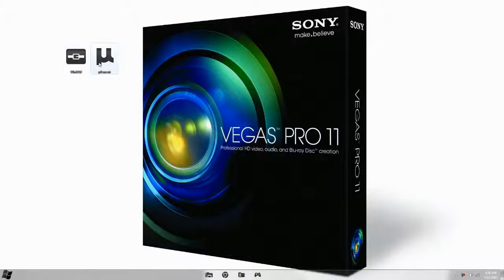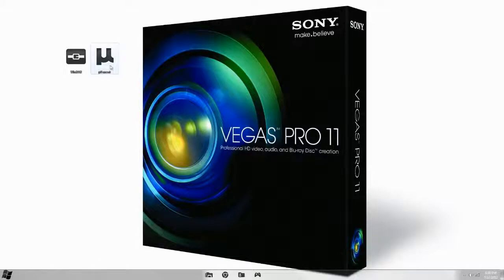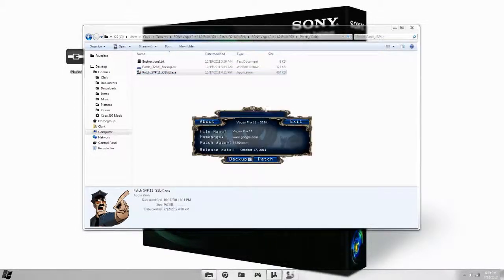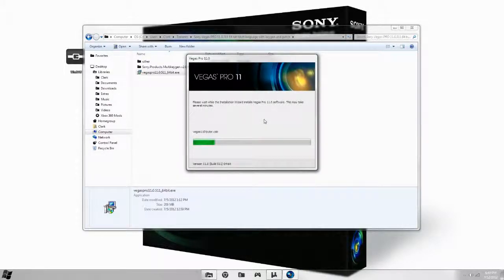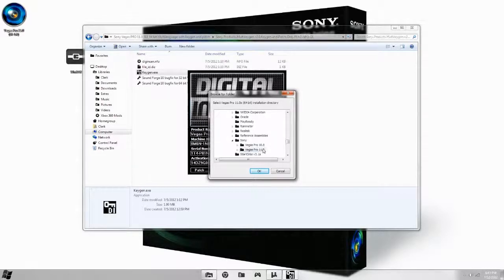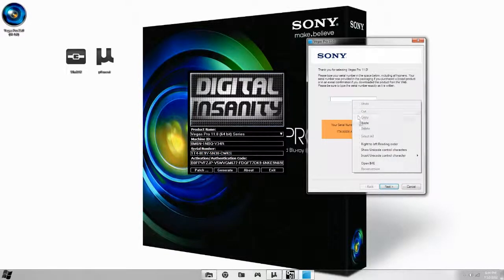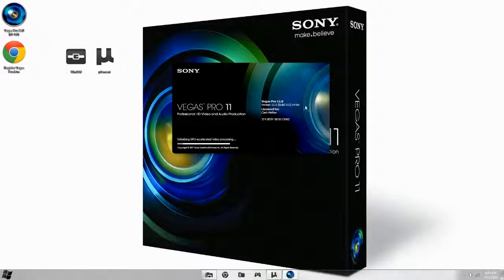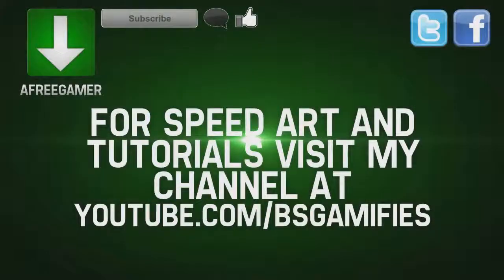How to get Sony Vegas Pro11 free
Torrent Links:
(32 bit):